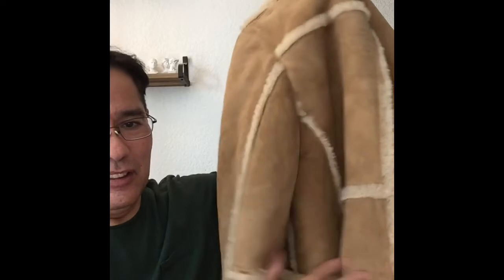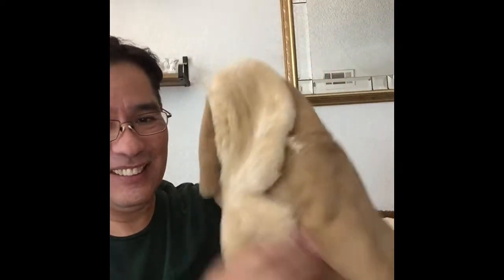My Recent Shearling Sheepskin Coat